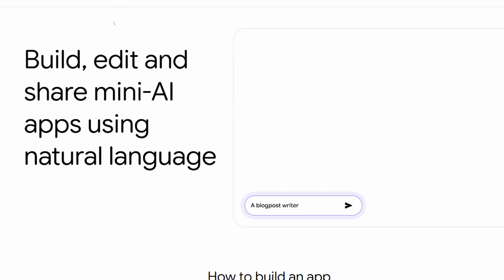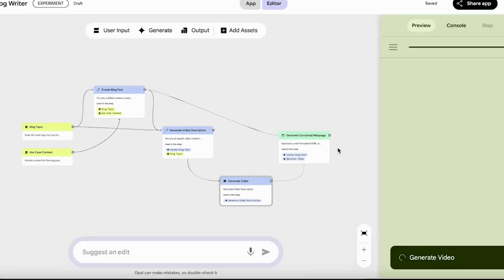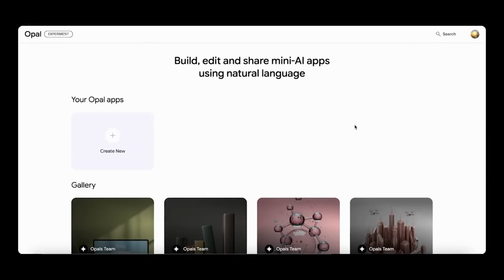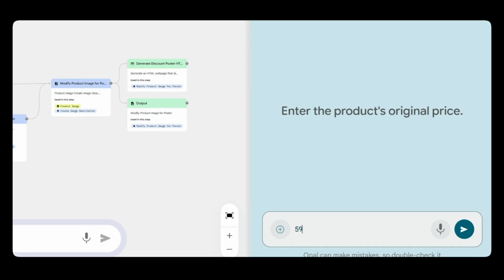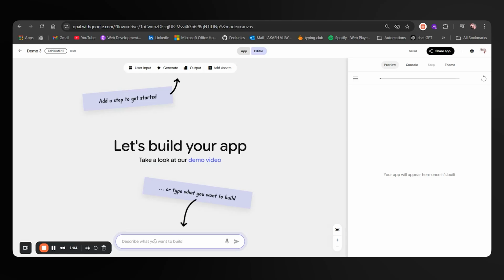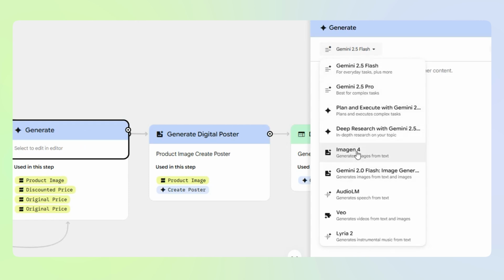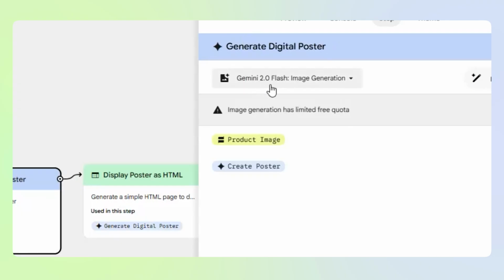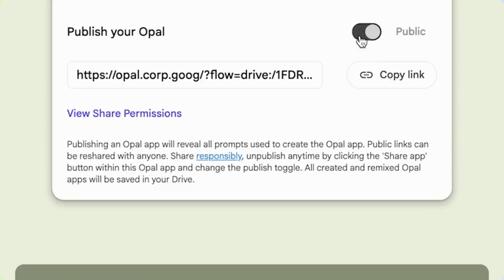Build AI Apps for free with Google Opal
Google Opal is an experimental tool from Google Labs that allows you to describe your app idea using plain text, and it instantly creates a working app using visual workflows. Whether you're a founder, product manager, marketer, or solo builder, this tool opens up a whole new way to prototype, test, and deploy internal tools or public-facing AI apps—without writing a single line of code.

📌 What you'll learn in this video:
What Google Opal is and how it works

How to write prompts that generate functional AI workflows

How to edit and iterate your app using visual and conversational modes

A full step-by-step demo of creating an AI-powered poster generator app

As a complimentary, here is our magic link to get 1-month Pro plan free